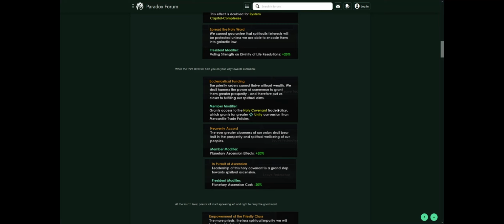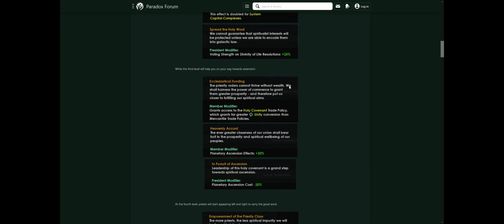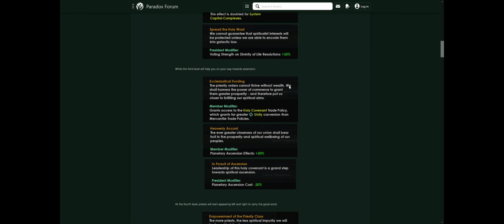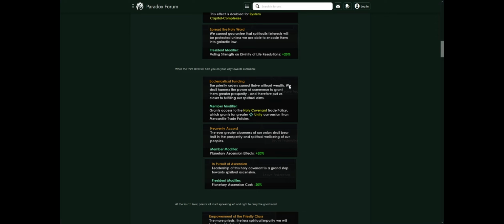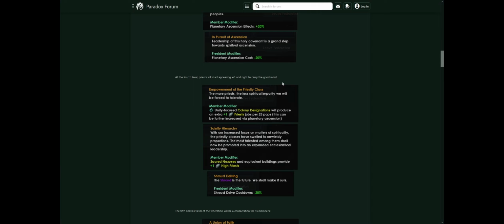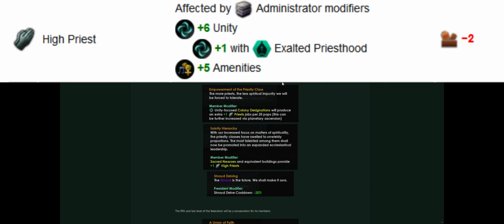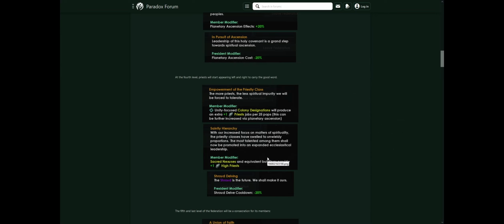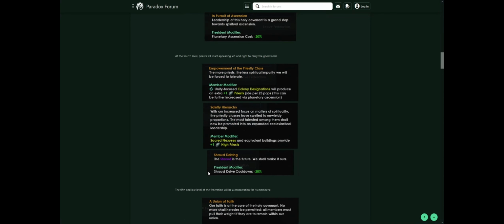Stellaris Holy Covenant First Impressions [Part 2]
In this video I will review the most recent Holy Covenant Federation type! I will be breaking this into several parts to keep it easy to watch/edit.

Hey my first hand at some actual editing beyond just recording! Let me know if this sucks a bit less.

If you have any suggestions please let me know.